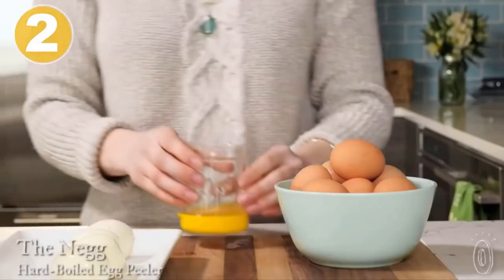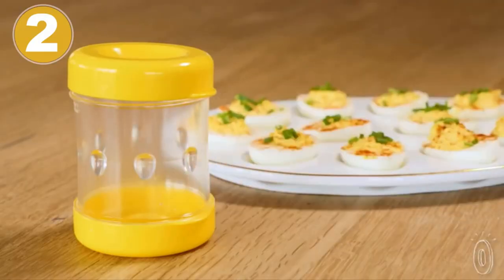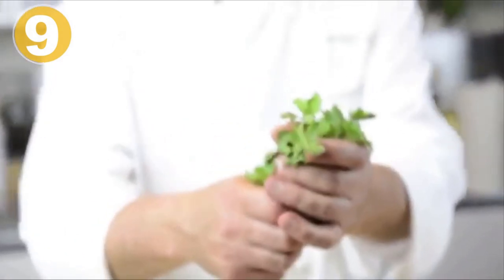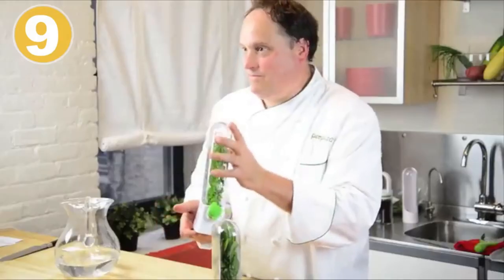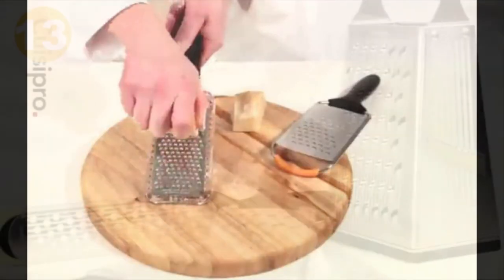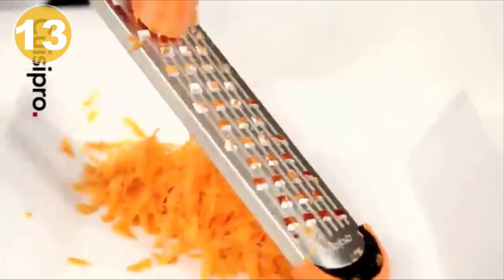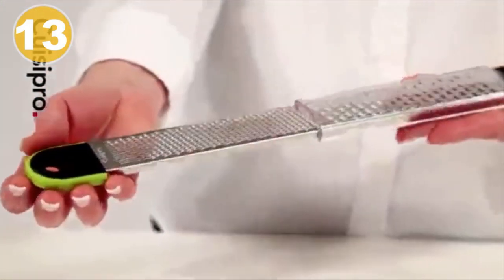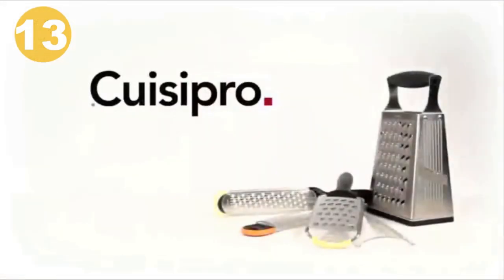Amazon 15 Best Kitchen Gadgets | Useful Kitchen Tools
Here you will be introduced with the YouTube channel titled  "Best Kitchen" which performs a very important role in our daily life.
Today in this video it is presenting reviews on "best kitchen Gadgets", like Spatula Kitchen Tong & Flipper, Boiled Egg Peeler, Watermelon Slicer, Premium Apple Corer, Dishwashing Gloves etc. all Gadgets are very useful in kitchen.

These new gadgets that you can buy right now. These gadgets are very useful and make your life more easier.

Products Link :
1. Spatula Kitchen Tongs & Flipper

2. Boiled Egg Peeler

3. Watermelon Slicer

4. Premium Apple Corer

5. Dishwashing Gloves

6. Drawer Organizer Tray

7. Barracuda 5 in 1 kitchen cooking gadget

8. Versatile Kitchen Gadget Set

9. Eco Herb Savor Pod

10. Foldable Chopping Board

11. Pancake & Cupcake Batter Dispenser

12. Dry Food Dispenser

13. 4-Sided Boxed Grater

14. Pineapple Corer Remover

15. Rapid Egg Cooker